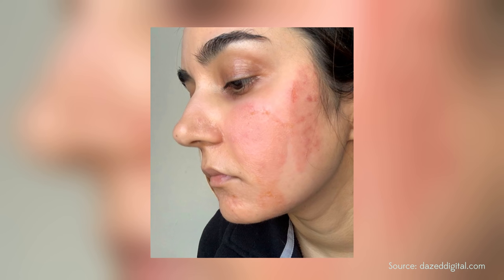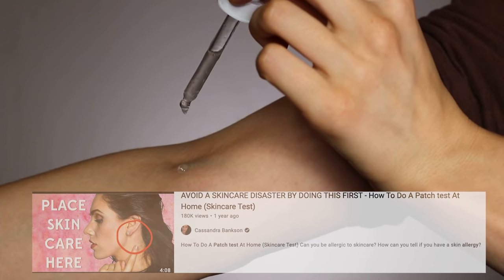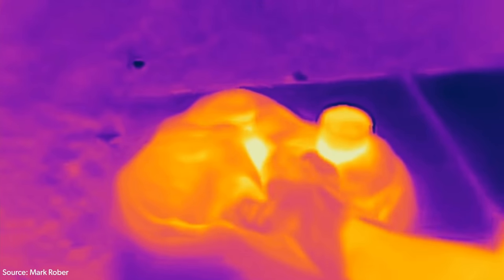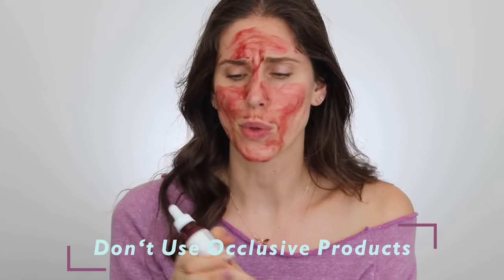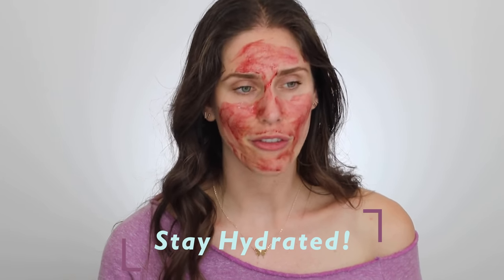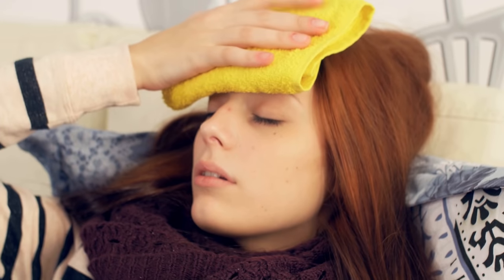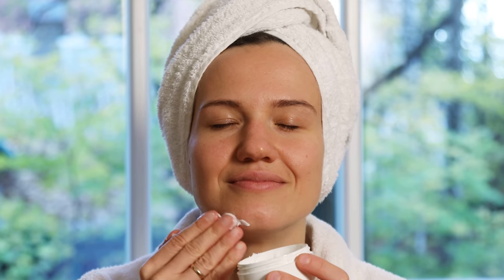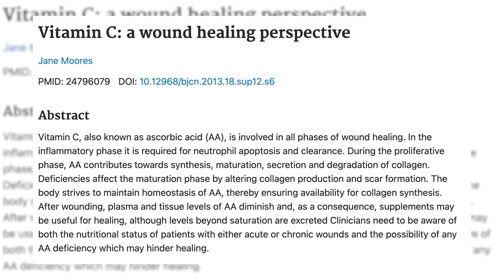OverExfoliation 911 - How to Recover from the Ordinary's AHA BHA Peel / Minor Chemical Burns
OverExfoliation 911 - How to Recover from the Ordinary's AHA BHA Peel / Minor Chemical Burns 🦋 Turn the like button blue, and make the SUBSCRIBE button gray if you want new videos on the science of skincare, cosmetic chemistry and inspiration! (It's free and helps me create free content to help you embrace your beauty!) Join our Inspirational Beauty Community by posting videos or photos with the Hashtags

Anti-Itch 1% Hydrocortisone Maximum Strength Intensive Healing Cream

Best vitamin C For Skin Repair: Inkey List EGF Vitamin C